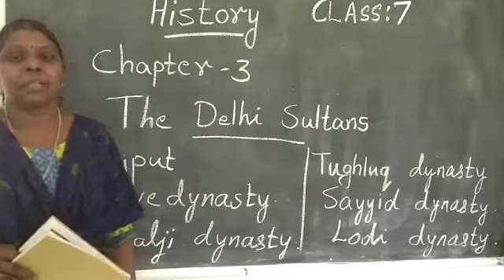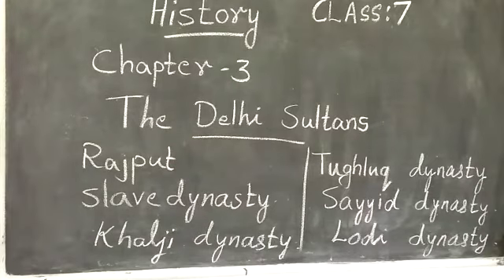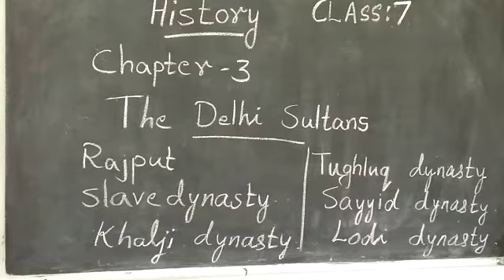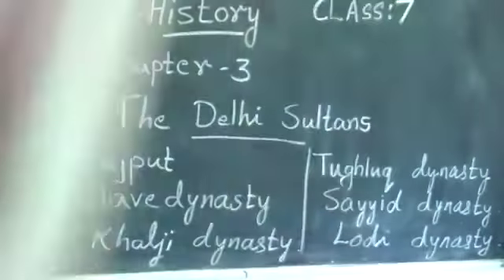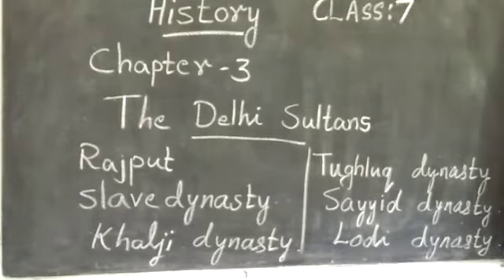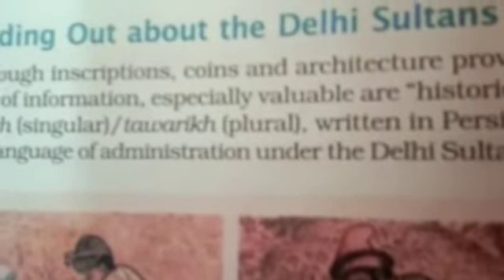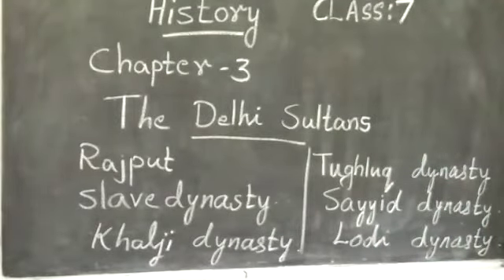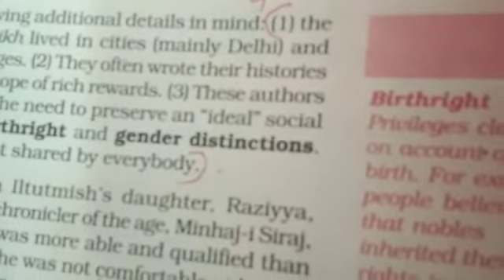History Std 7 Ch 3 The Delhi Sultans